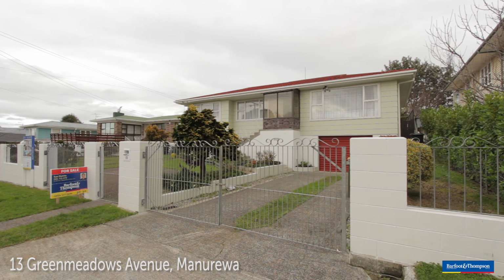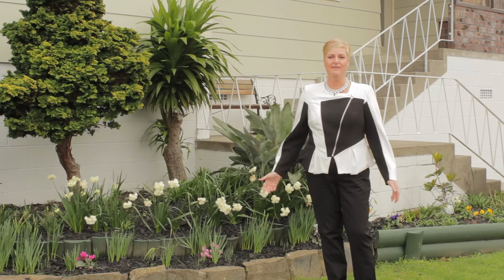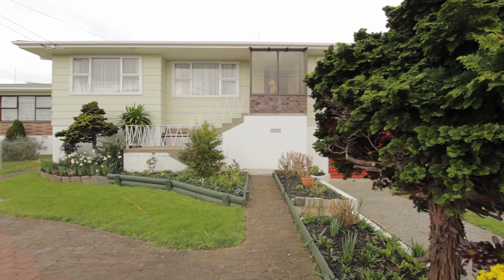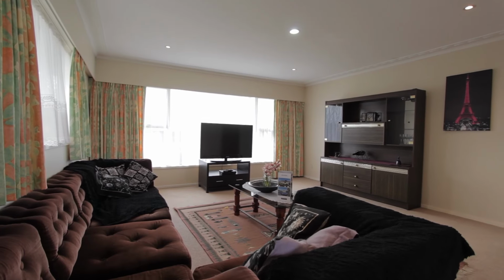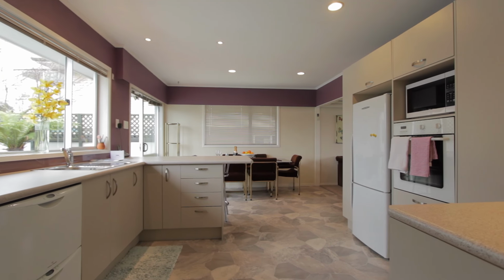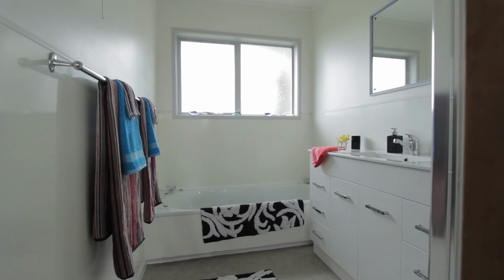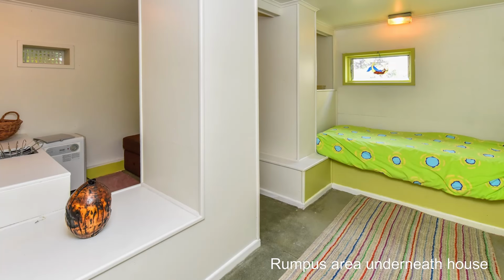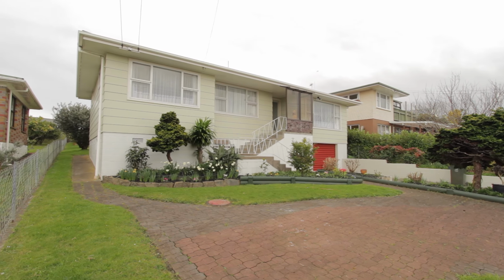SOLD - 13 Greenmeadows Avenue, Manurewa - Sue Matete and Paul Matete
Home Garden & Pool

This happy family home is ready for new owners to enjoy. From the brilliant swimming pool and fabulous entertainment deck to the large garden (approx. 675m2 section) with mature fruit trees and a ...

Property Marketed by: Sue Matete, Manurewa and Paul Matete, Manurewa